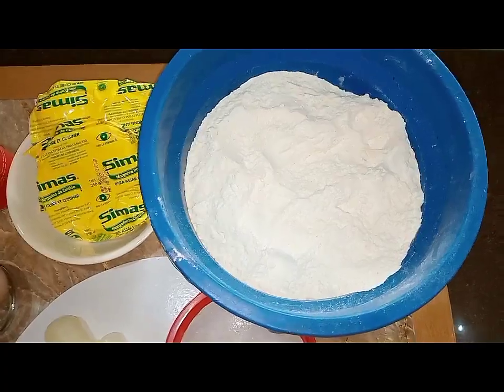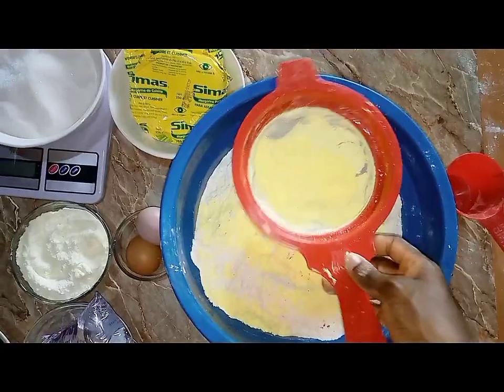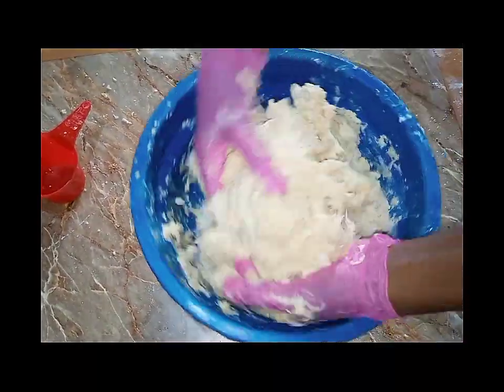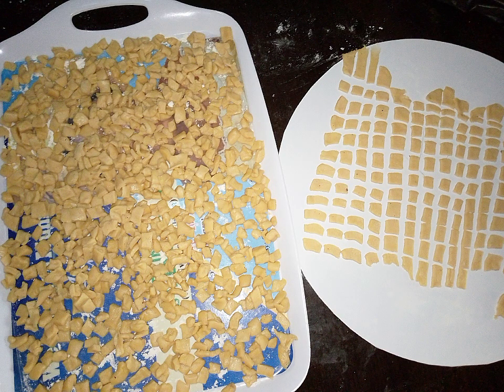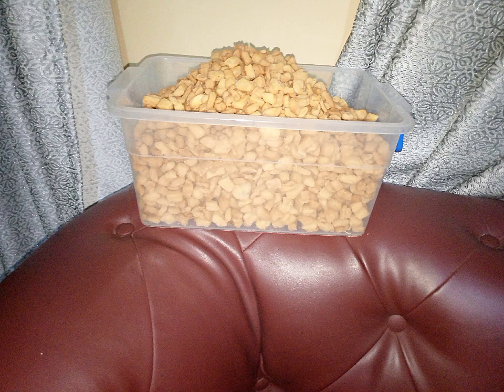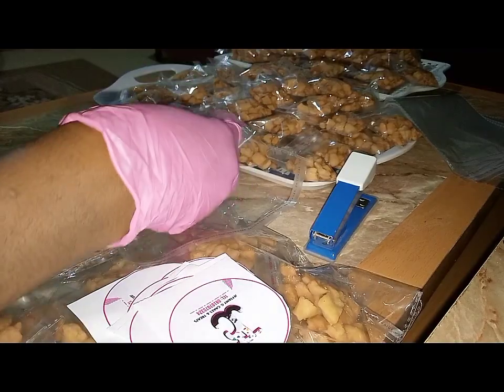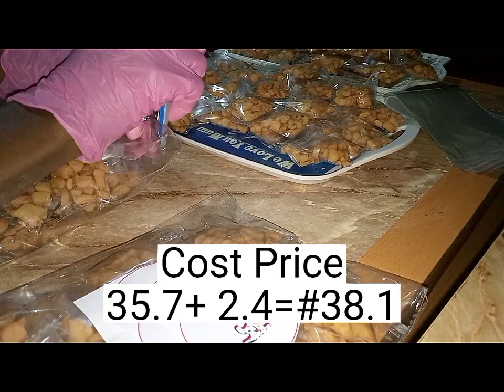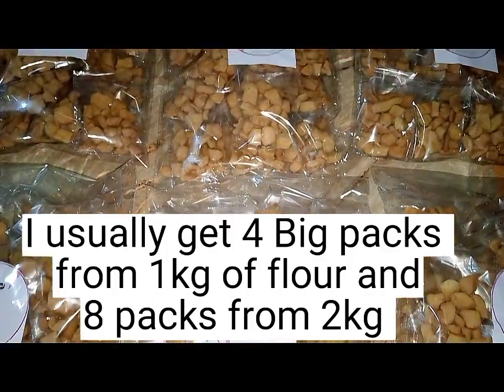How to make Chinchin for Business/ Consumption+Packaging+Pricing(Detailed Process)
This video shows how to make Chinchin from scratch with detailed packaging and pricing...
Guys you need to try out this recipe..It's giving giving trust me🤣😋.So here are the recipes for lesser quantities of flour
🎉 Recipe For 500g of flour
1)Butter-100g
2)Sugar-100g
3)Eggs- 1 small egg
4)Milk- Half cup(liquid or powder)
5) Baking powder-1/2 teaspoon
6)Nutmeg-1/2 teaspoon (optional)
7)Salt- 1/8 teaspoon
8)Flavors-1/2 teaspoon (vanilla,milk,etc)
9)1/2 cup of water (you can add more, little by little,if  needed)

🎉 Recipe for 1kg of flour
1)Butter-200g
2)Sugar-200g
3)Eggs-2 small eggs/1 big
4)Milk- One cup
5) Baking powder-1 teaspoon
6) Nutmeg-1 teaspoon
7)Salt-1/4 teaspoon
8) Flavors- 1 teaspoon
9)One and half cups of water(you can add more, little by little,if needed)
*Vegetable oil-1 litre or less
*Always fry at low to medium heat.

🎉And guys,give your Chinchin the best facelift by choosing the perfect Packaging for your customers.. Check out the several ways you can package Chinchin to make sales here👇

🎉Want to know more about how you can start and run a profitable Small Bakery/confectionery business. This can guide you👇